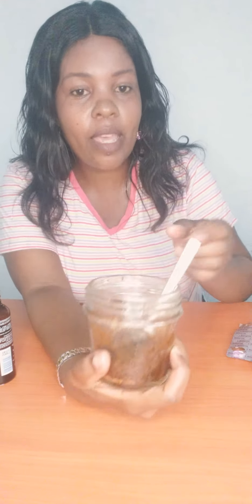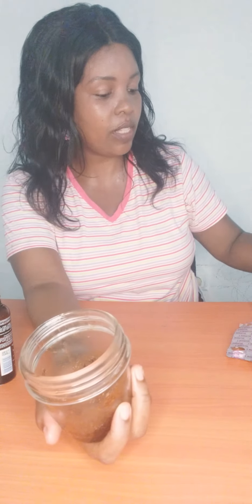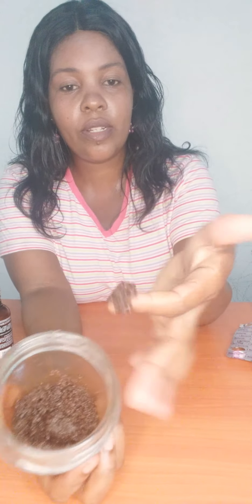How to make soft lips scrub at home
Hello friends.

In this video am showing you how you can make soft lips scrub at home.

Mix sugar, cinnamon , almond oil and honey to make lips scrub.

Use this scrub 3 times a week to achieve soft pink lips.

Rose